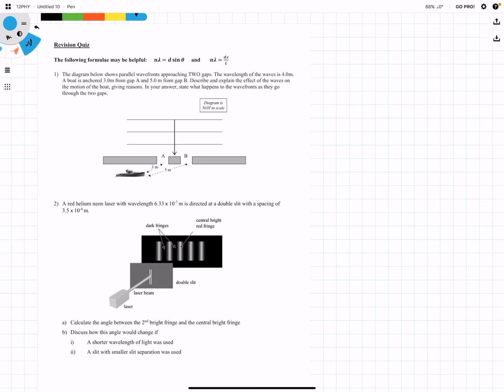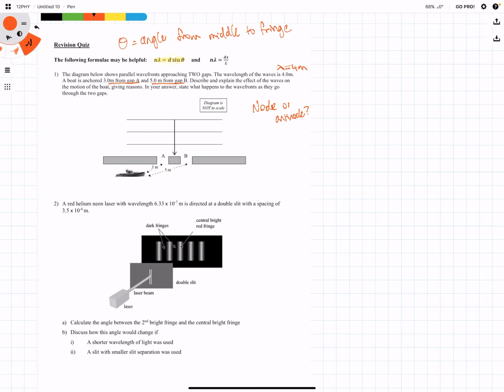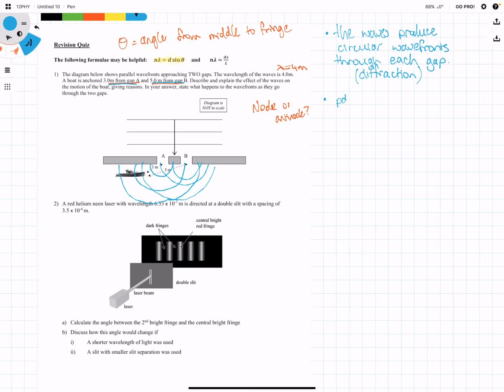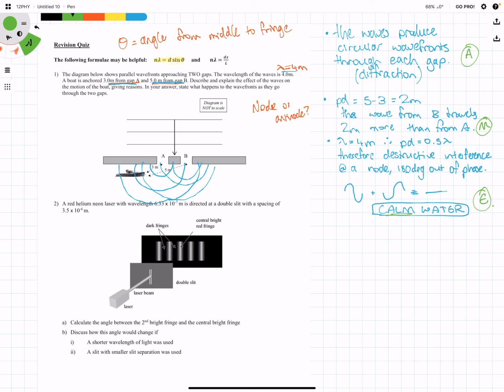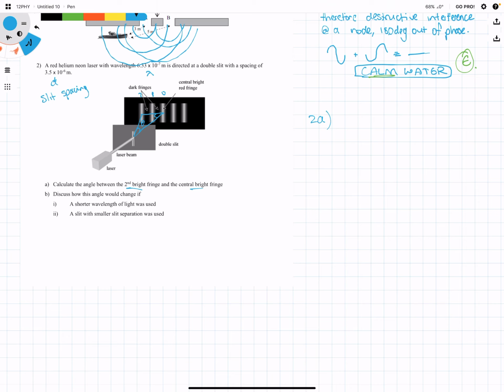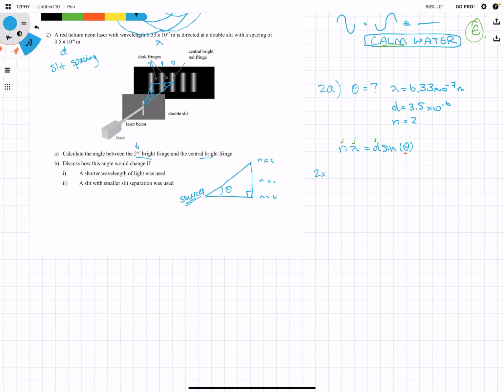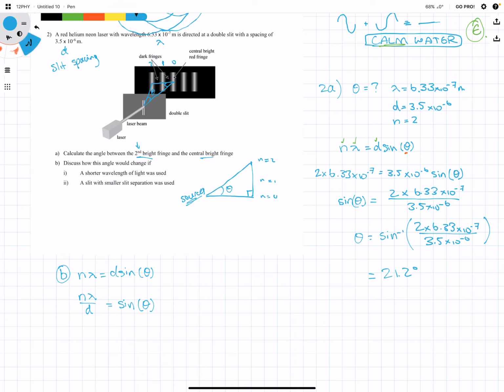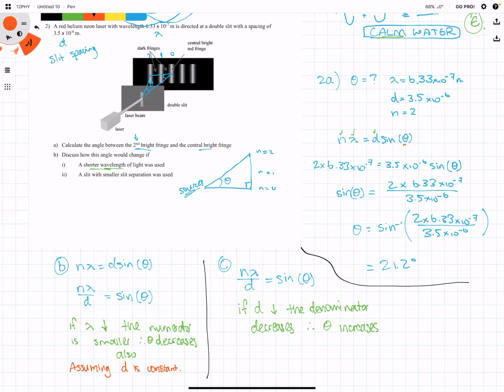12PHY August 30-03 - Interference Quiz